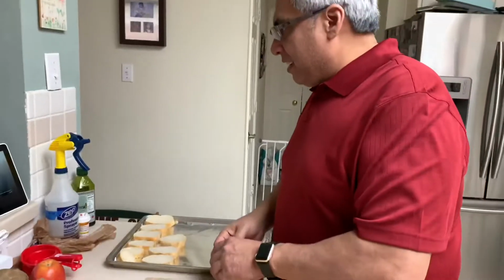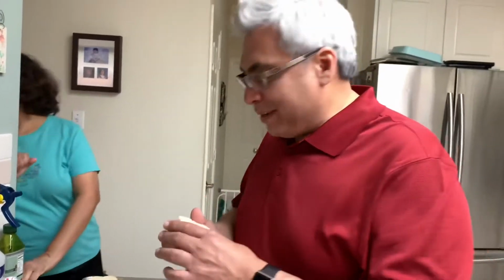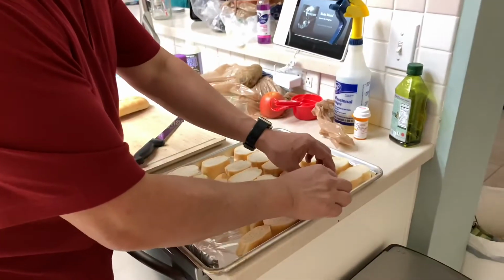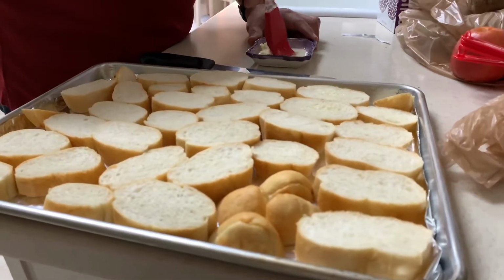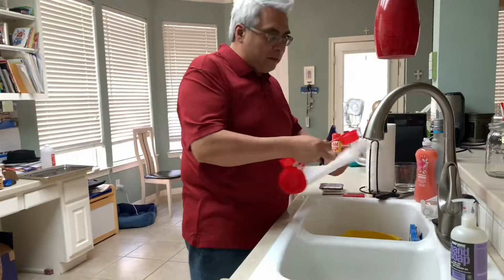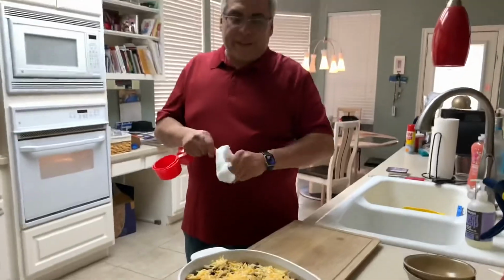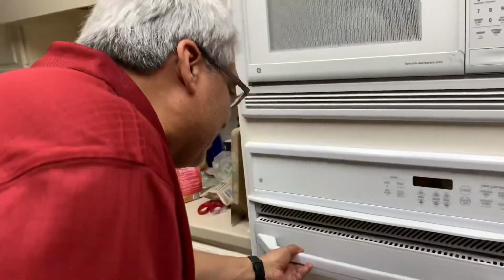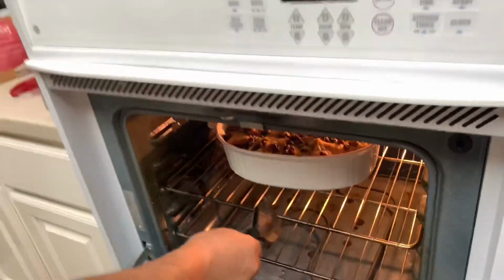Perfect Mexican Bread Pudding feat. Dad |Cooking With Nieto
What’s up everybody & welcome to another episode of The Hype2Teach Podcast. On today’s episode my dad walks us through his process for making traditional Mexican Bread Pudding...& tries to tell me something about Christianity in the process.